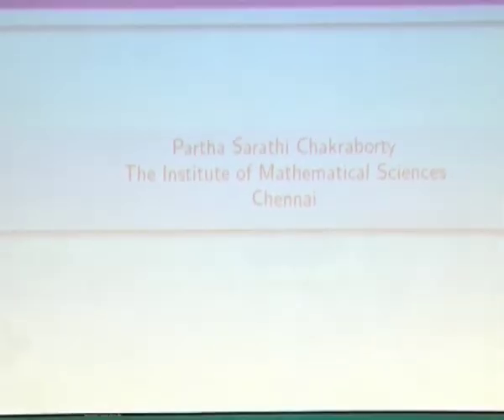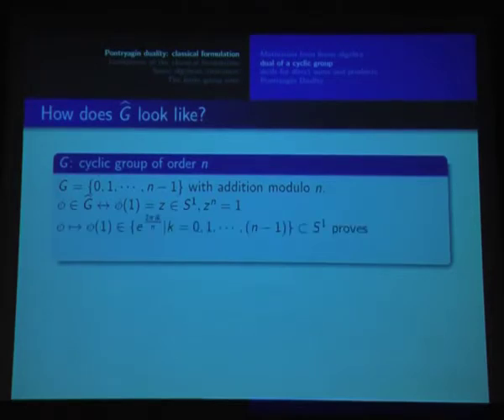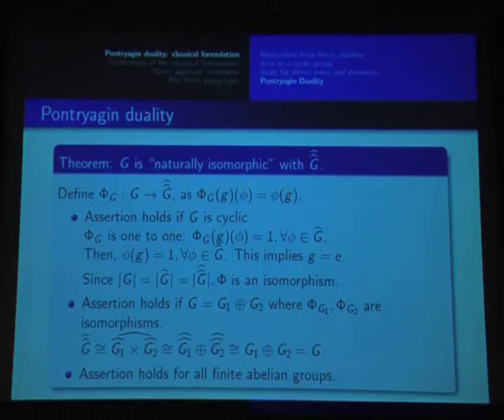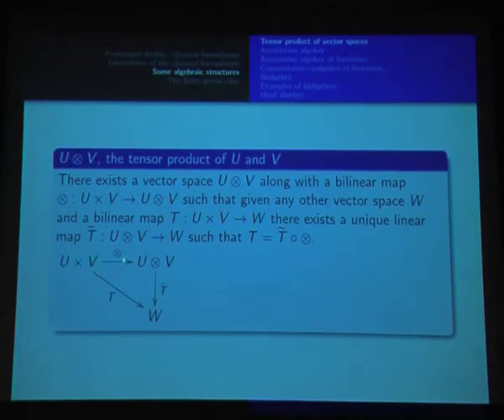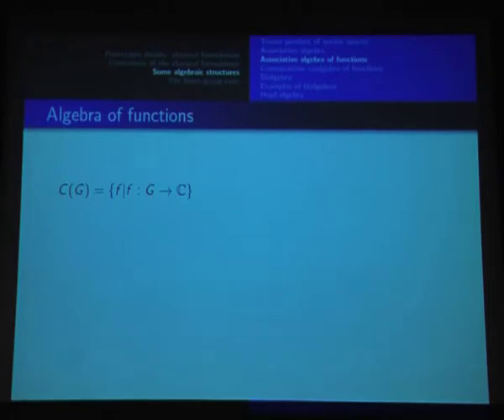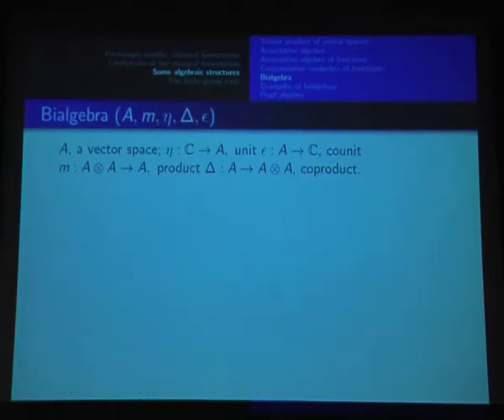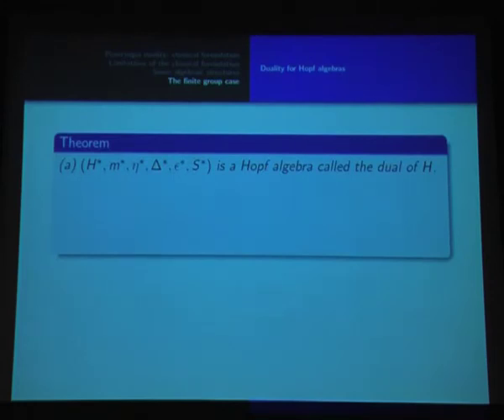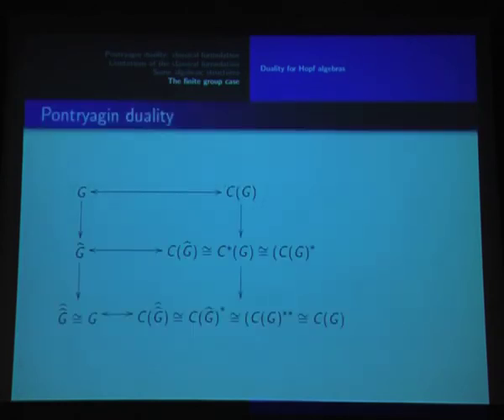Waiting Times by Manjunath Krishnapur